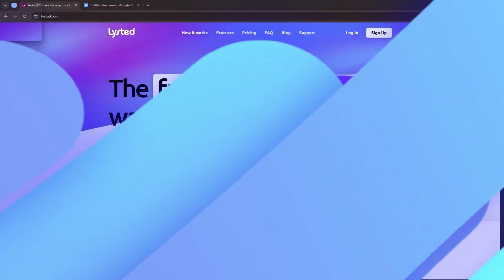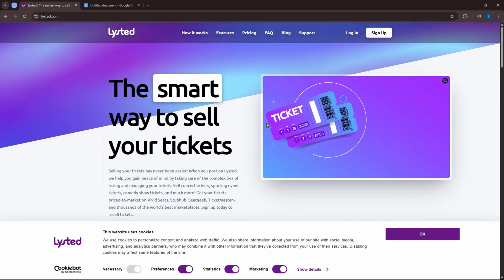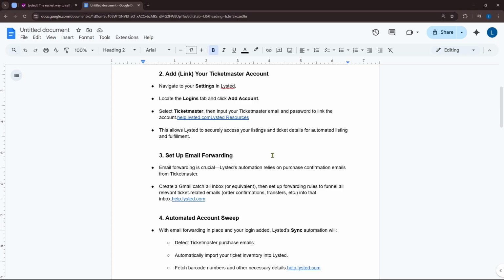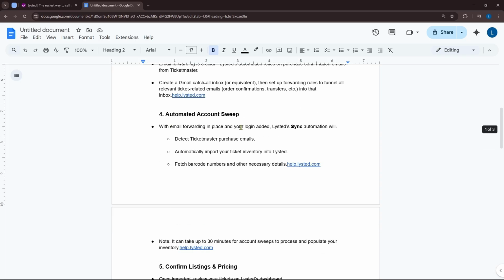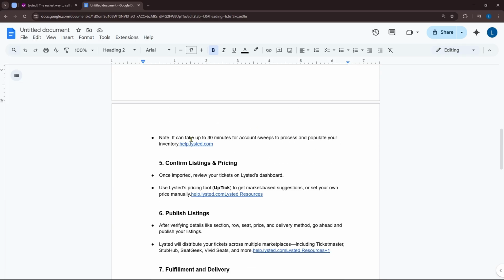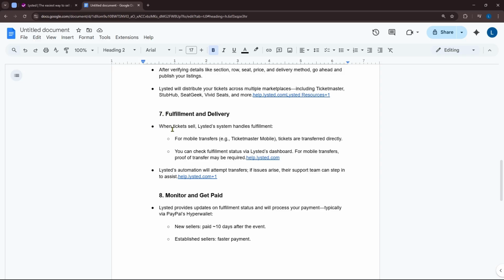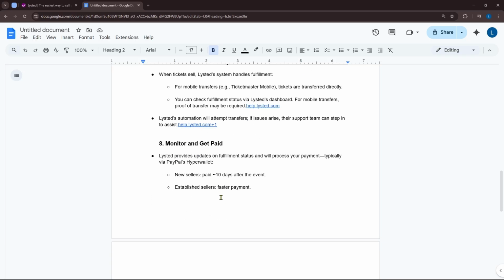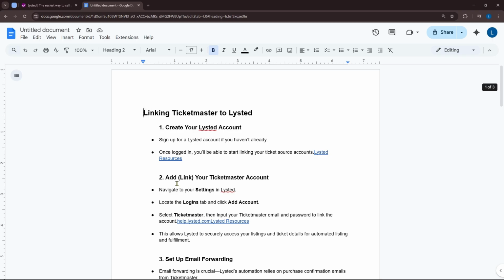How to Link Ticketmaster to Lysted (2026 GUIDE)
💡 Want to Sell or Sync Your Tickets Automatically? Here’s How to Link Your Ticketmaster Account to Lysted — Fast & Secure!

✅ What You’ll Learn:

🟣 Step-by-Step Process to Connect Ticketmaster to Lysted in 2026
🟣 How Lysted Works With Ticketmaster’s Verified Listings
🟣 Troubleshooting Login, Sync & Access Issues
🟣 How to Automatically List & Transfer Tickets Without Manual Uploads
🟣 Safety, Payouts & Ticket Management Tips for Sellers

⚡ Takeaway: Save Time and Maximize Profits by Connecting Your Ticketmaster Account to Lysted the Right Way in 2026